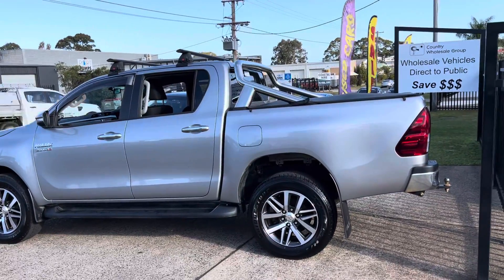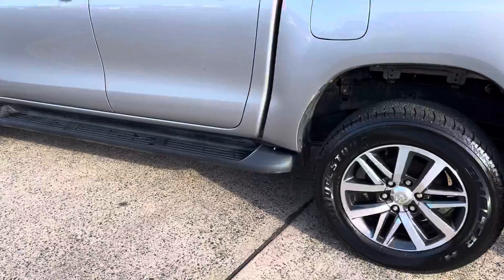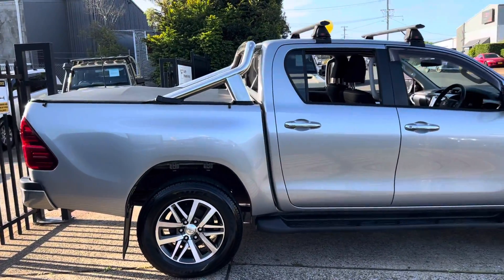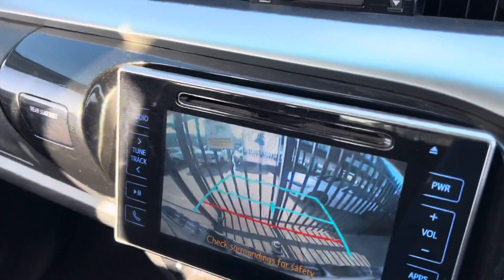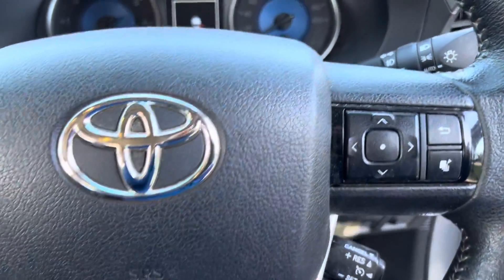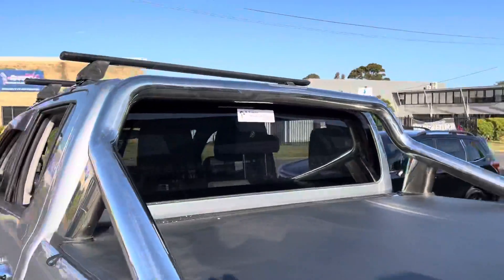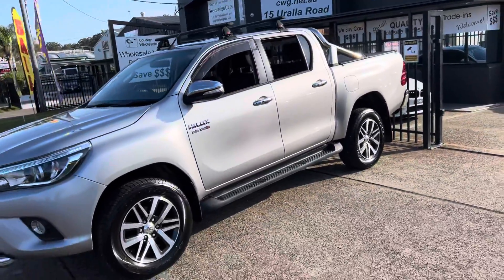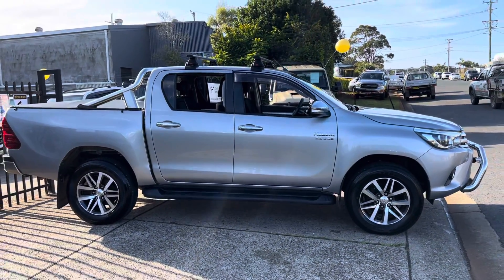Toyota Hilux SR5 Dual Cab 4x4 Diesel